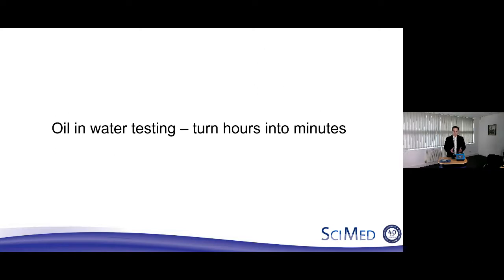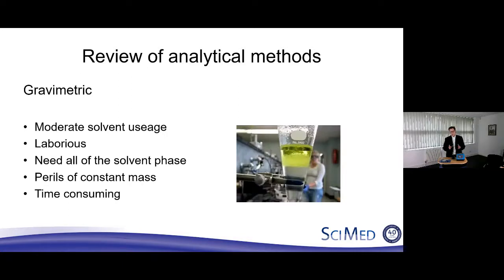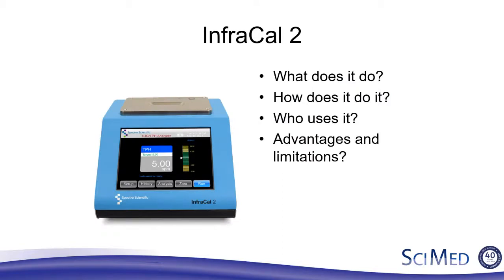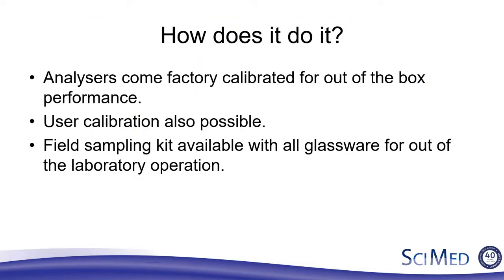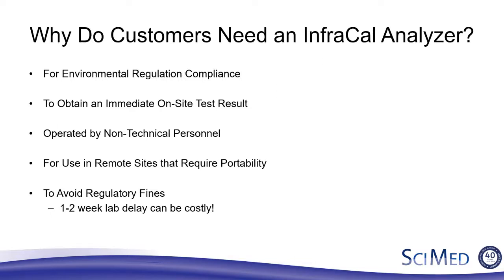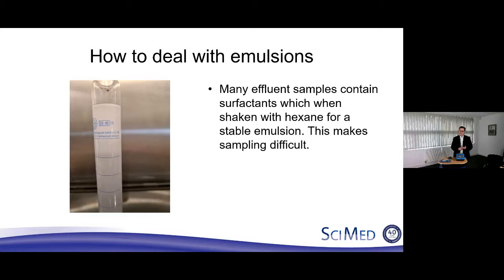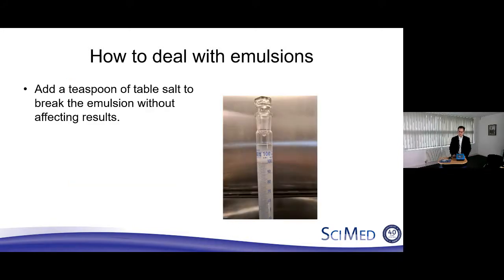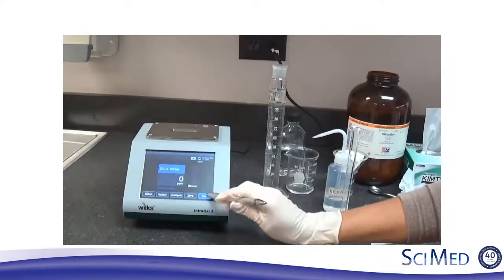Webinar: Using the Infracal for the fast determination of FOG fat Oils and Grease) in effluents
How to test for FOG? Onsite analysis of FOG in effluents. Comparison with other testing methods